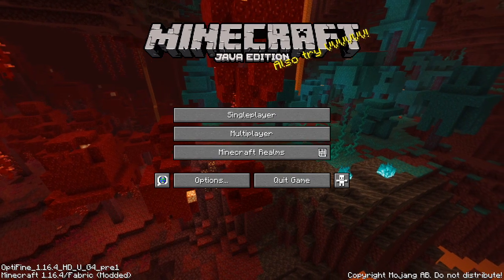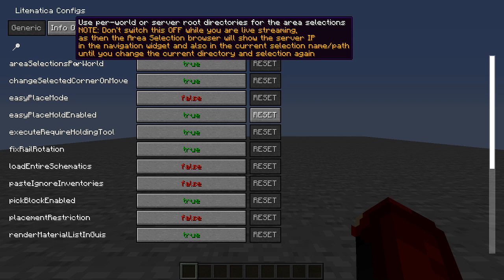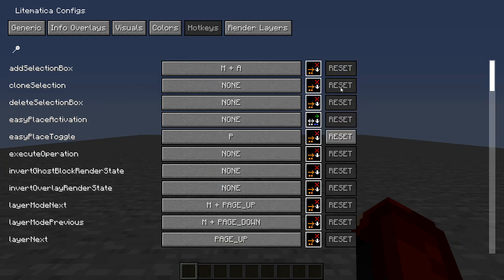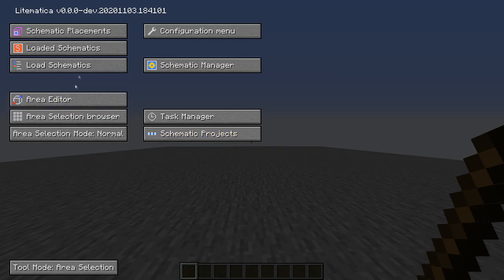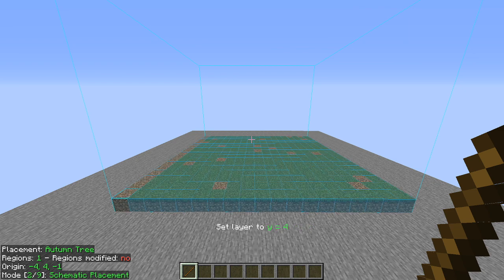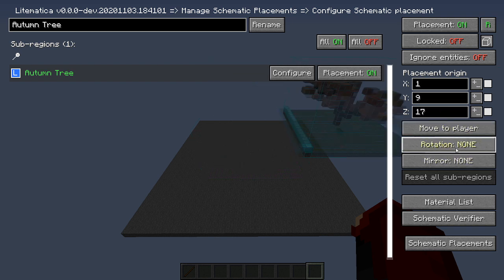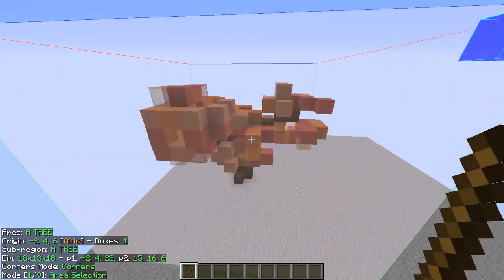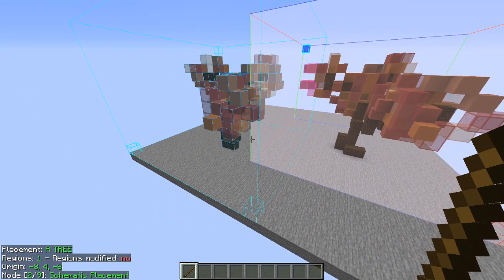✅ EASY Litematica Tutorial! | Install & Use! | Minecraft Java 1.18.1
Hello Everyone, UForced here. I'm bringing you a brand new video on How To Install and Use litematica for Minecraft 1.18.1!

If you’re using optifine and the preview of the litematica looks stretched. I’ll show you how to resolve that. Turn off “render regions” & “Fast Render” This can be found in the performance tab.
Next you want to go on the shaders tab and make sure it’s completely off. Once you’ve done this. Restart your game.

Consider checking my other socials out? :)

If you need help on a tutorial or you've got any questions, be sure to join my Private Discord Server :)